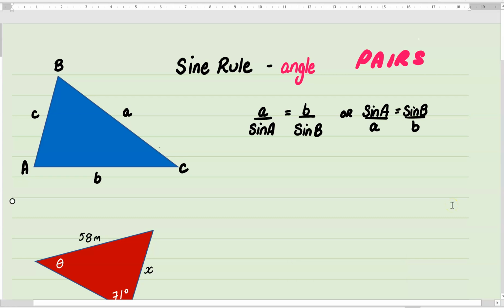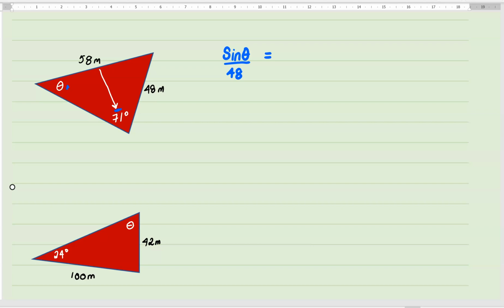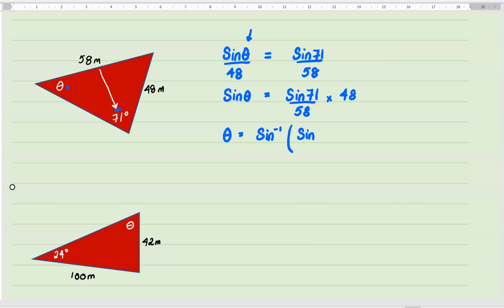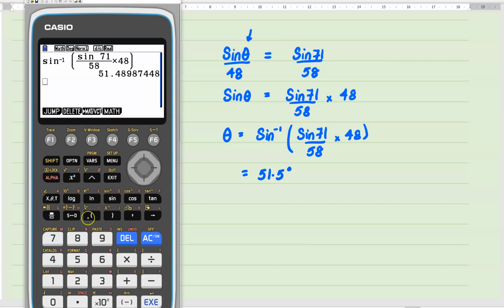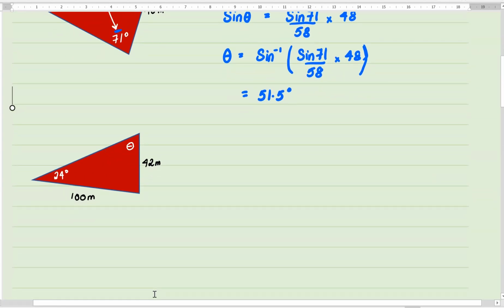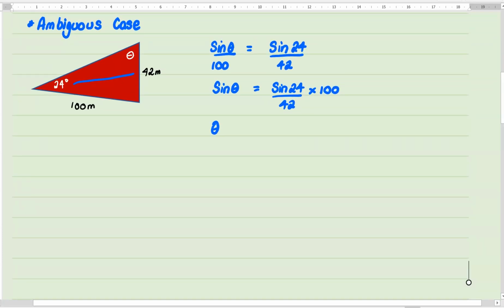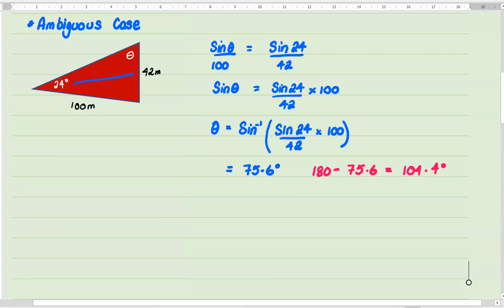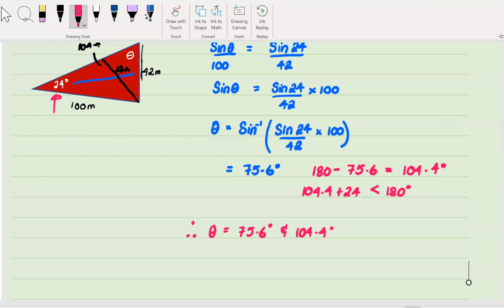Sine Rule Angle